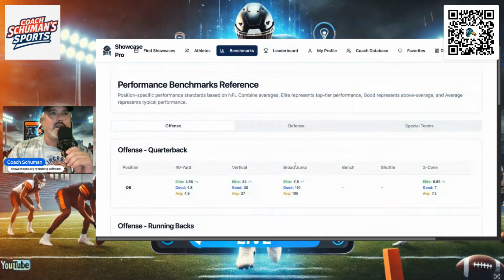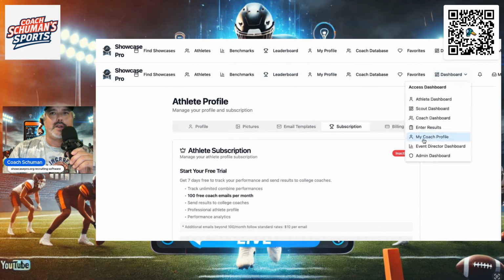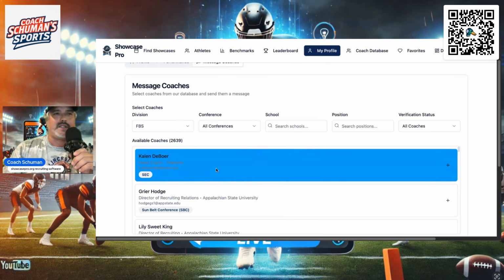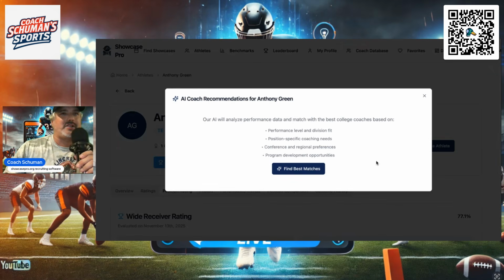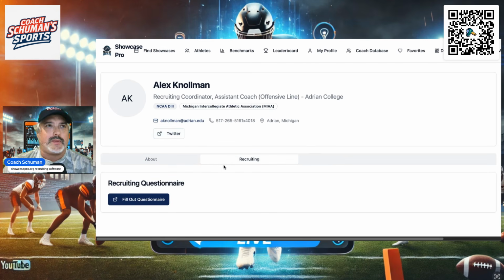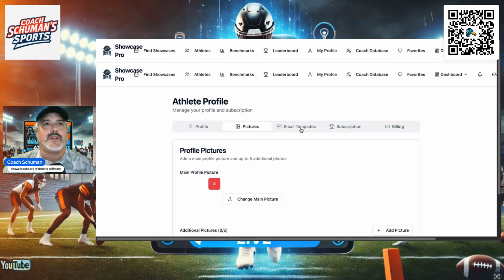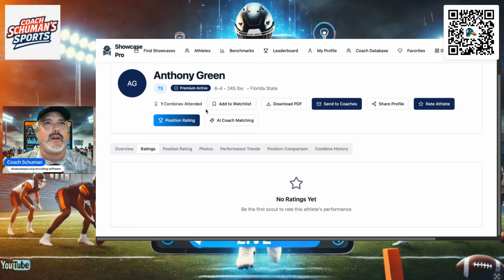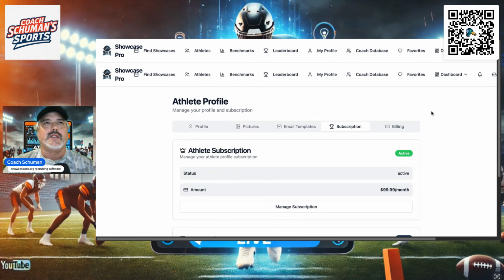The Most Dynamic Football Recruiting Platform in the World ShowcasePro.org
If your athlete is in the transfer portal or going through recruiting, football or basketball, TRIPSports.ai gives them intel nobody else has — go check it out. you must check out tripssports.ai and get your free recruiting report
are you looking to get recruited and need to accelerate your recruiting  process then go here myfootballcamps.com
nucsports.com to see the best athletes in the USA online and ranking
DO YOU WANT TO GO TO A RECRUITING SHOWCASE go to myfootballcamps.com to find one near you.

NUC is the longest running series of high school combine and football camps in the country. If you’re serious about taking your game to the next level, playing college football or getting early exposure to college recruiters then attend an NUC Recruiting Event. NUC Sports has Football Combines, Premier Football Showcases, Invite Only Football Camps, All Star Football Games, and 7 on 7 Football Tournaments. All NUC Sports Recruiting Events are in place to help the Athletes compete, get noticed, get exposure and get recruited.

Coach Schuman's channel is focused on helping you become the best you whether that's an athlete, in business, in football or in life.

He can be followed at
@coachschuman on twitter
@coachschuman on tik tok
@coachschuman on instagram

If you are an athlete looking to get your name out there go and fill out the info to go directly to over 5000 college coaches for FREE.